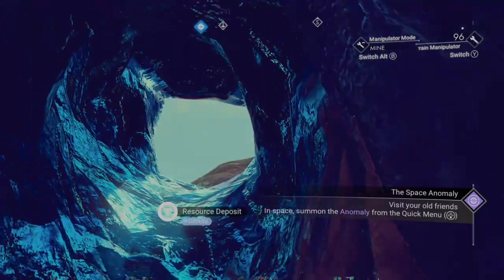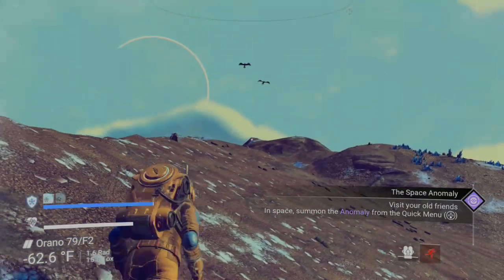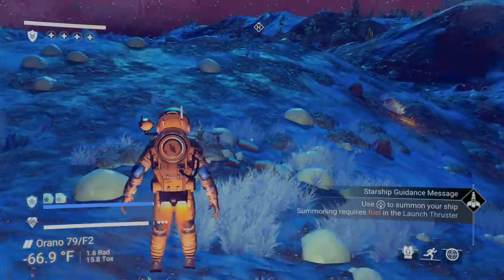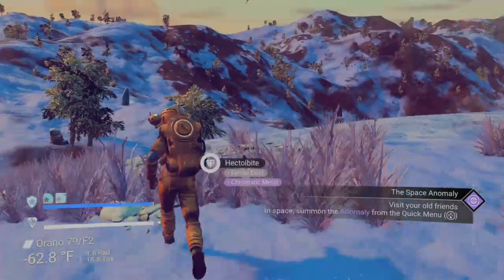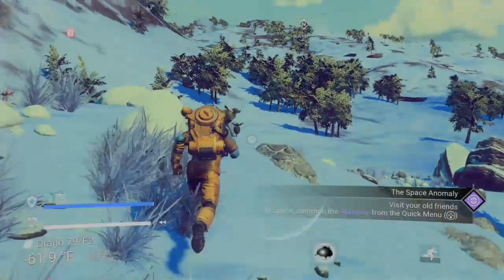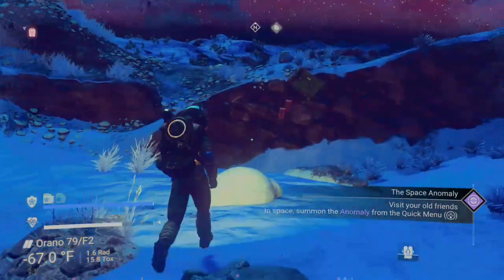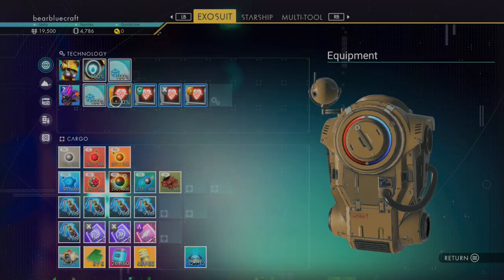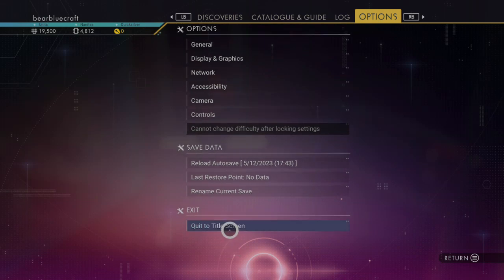NMS 051223 fugitive play pt 6